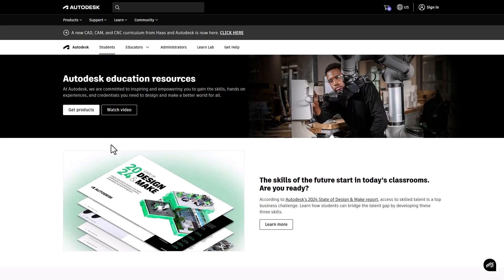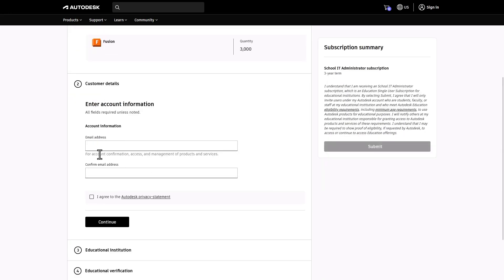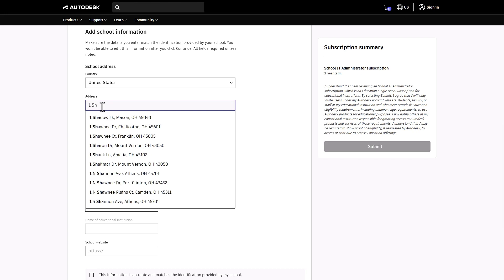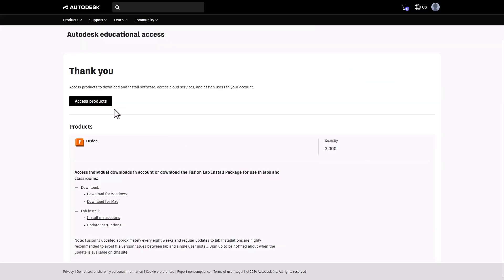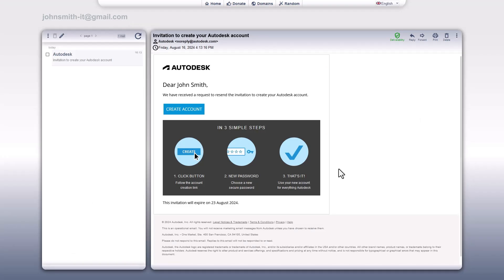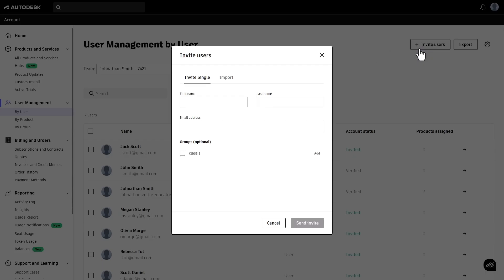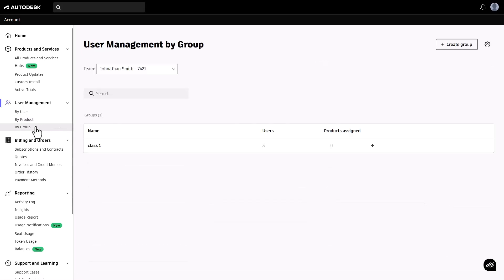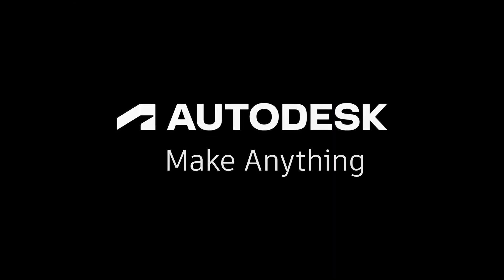How to confirm your eligibility & create an account for school IT administrator subscriptions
Learn how to confirm your eligibility and create an account for school IT administrator subscriptions. Visit the Education Community page to get started